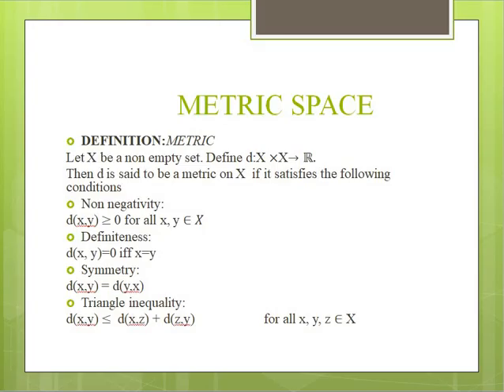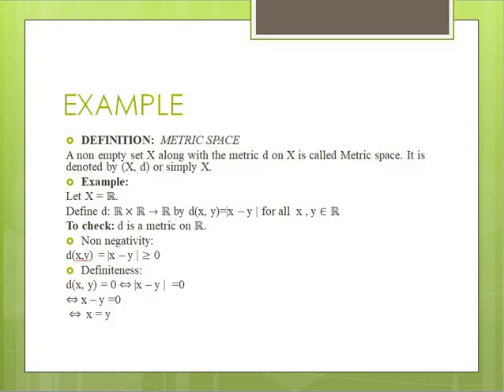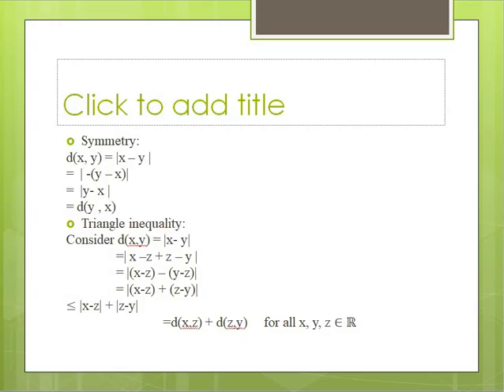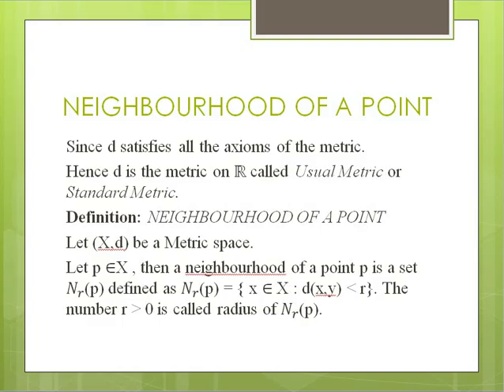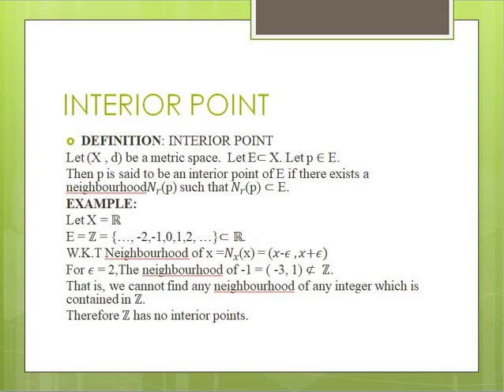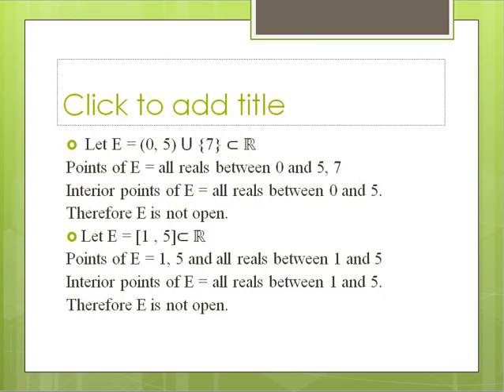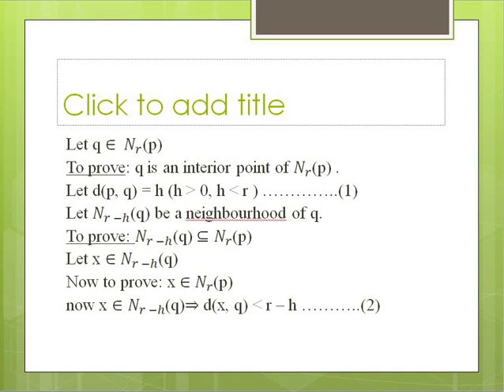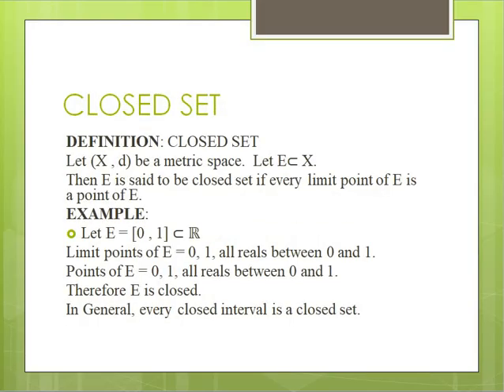SJCTNC-DR.A.RICHARD PRAVEENDOSS-MT5101A-REAL ANALYSIS I-UNIT V-METRIC SPACES